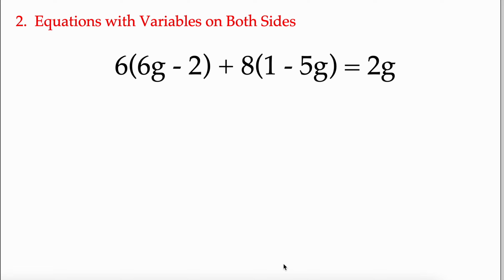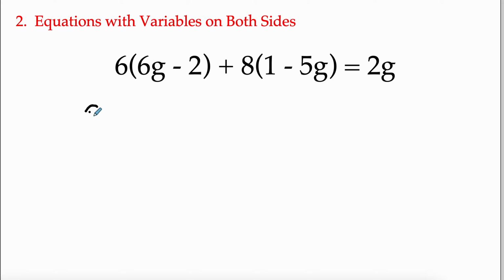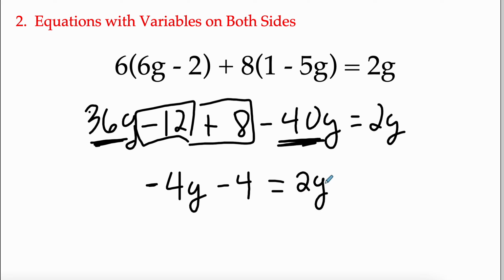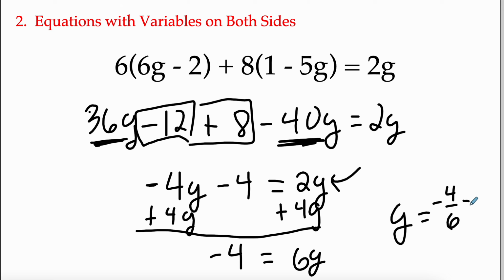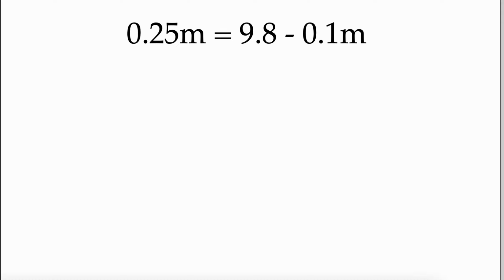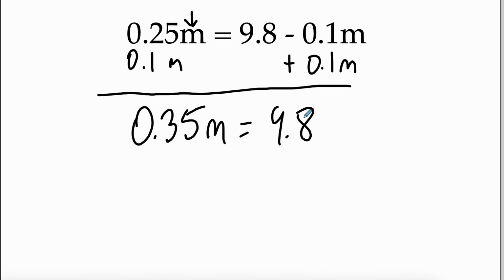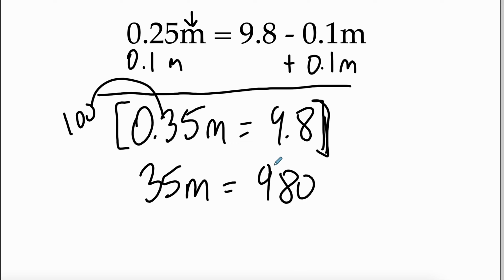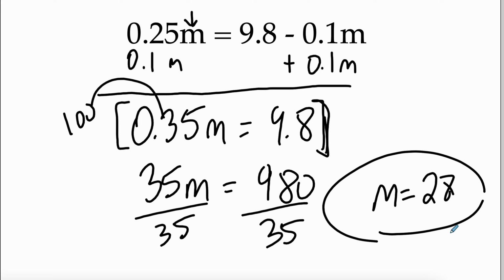1.2 - Solving Equations with Variables on Both Sides